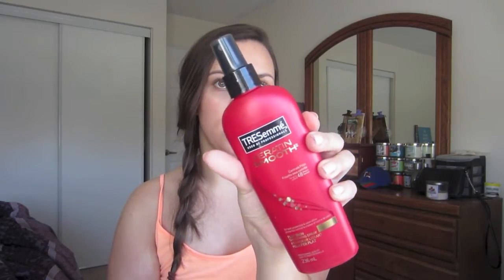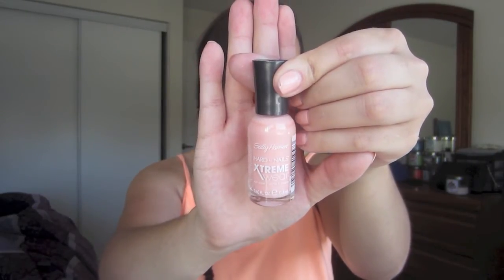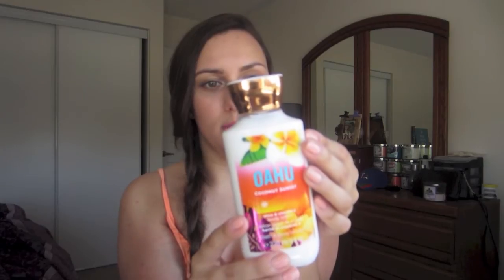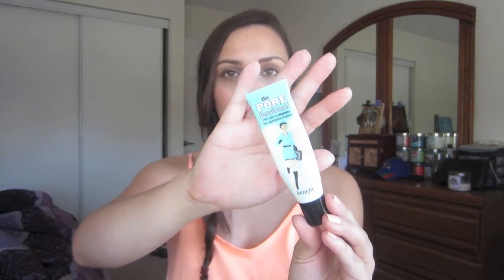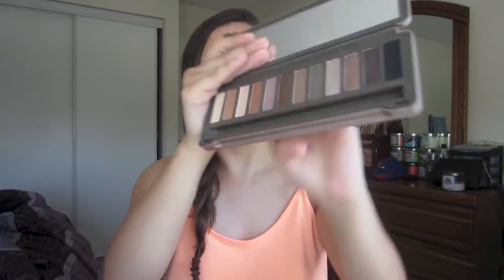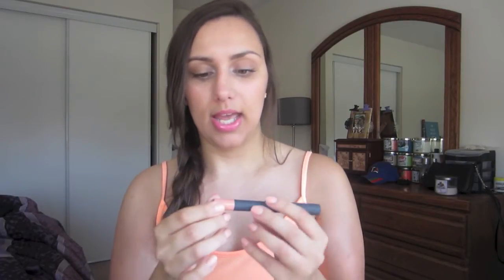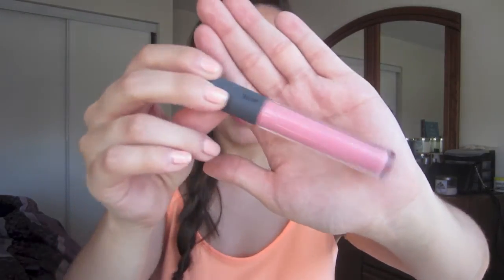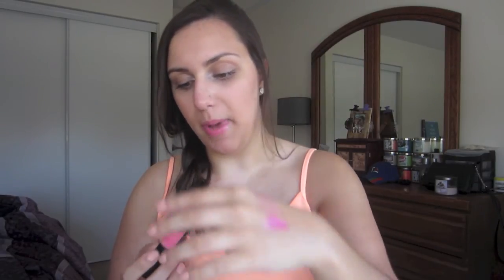June Favorites | 2014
June is officially over and that means the even hotter weather is amongst us! Hope you enjoy this months favourites.

Products Mentioned:
- Tresemme Keratin Smooth Heat Protectant Spray
- Sally Hansen Floaties Nail Polish
- Bath & Bodyworks Oahu Body Lotion
- bareMinerals Prime Time Original Foundation Primer
- Benefit Porefessional
- Urban Decay Naked 2 Palette
- L'Oreal Voluminous Full Definition
- BITE Beauty High Pigment Pencil in Madeira
- BITE Beauty Lush Fruit Lipgloss in Peach
- MAC Silly Lipglass

WHAT I'M WEARING:
- CoverGirl Ready, Set, Gorgeous Foundation
- Bobbi Brown Corrector in Bisque
- Rimmel Wake Me Up Concealer in Light
- MAC Brun Eyeshadow
- LANCÔME DÉFINICILS High Definition Mascara
- Urban Decay Naked Basics Palette (Venus, W.O.S)
- MAC Melba Blush
- MAC Lipglass
Top: Smart Set
Earrings: Forever 21
Nails: Sally Hansen Floaties

Filmed with: Canon PowerShot ELPH 300 HS

- Francesca